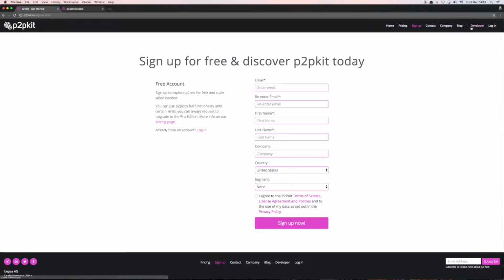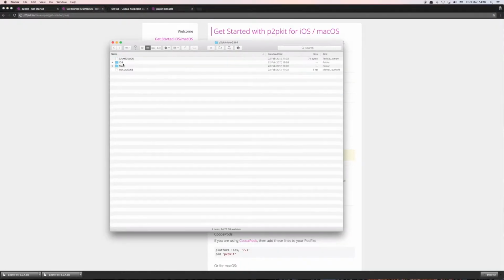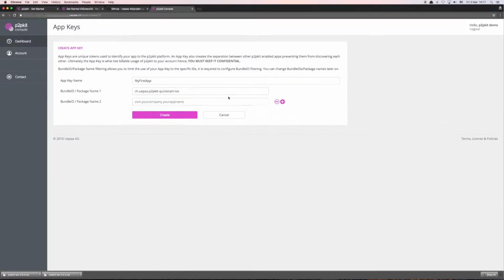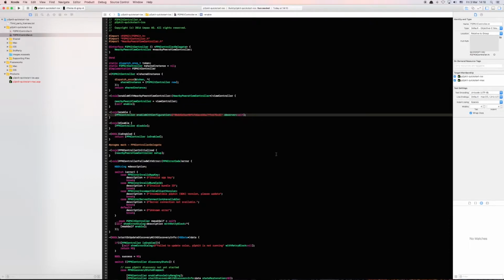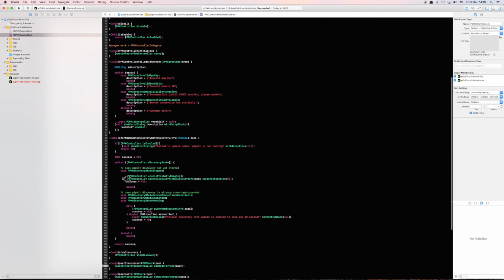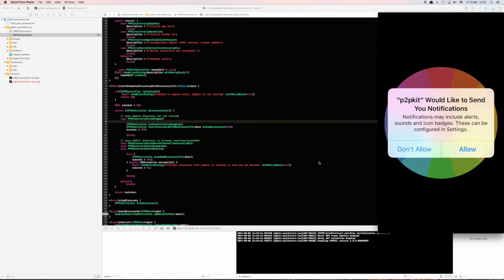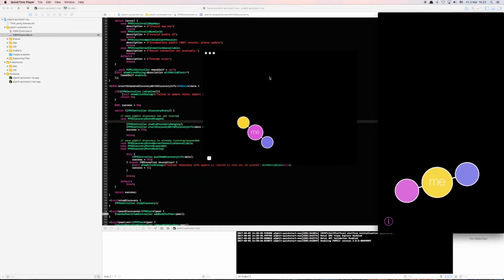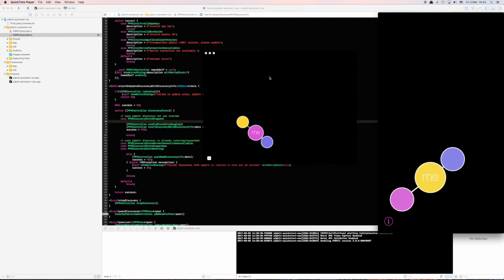p2pkit quickstart iOS v2.0